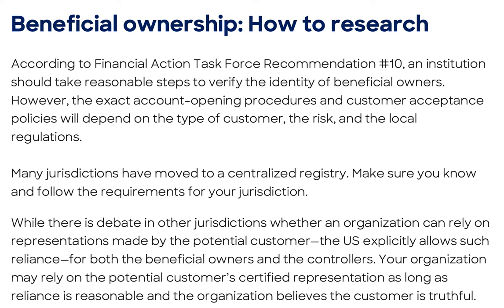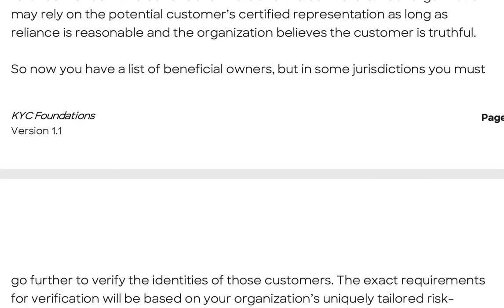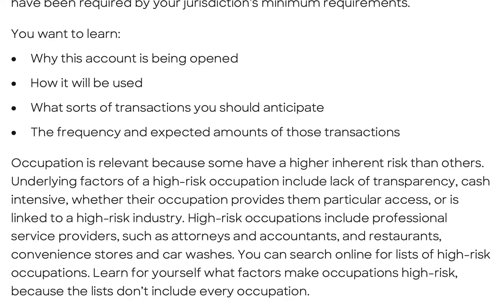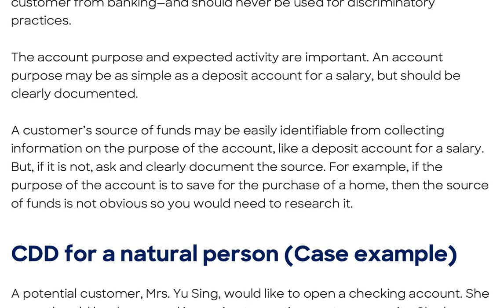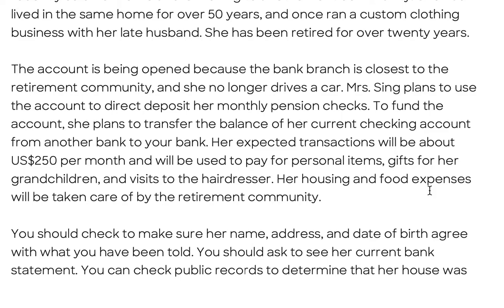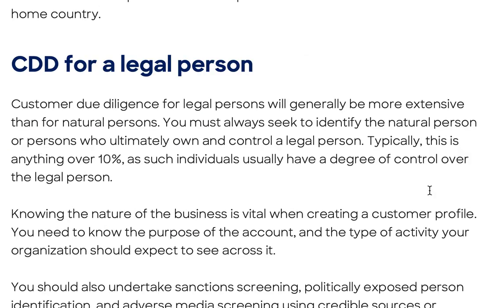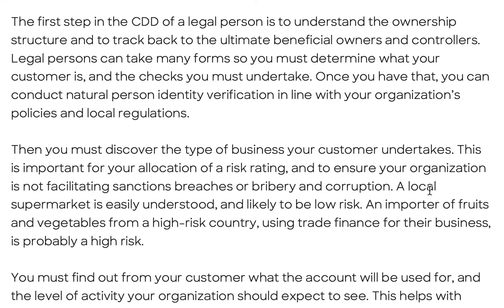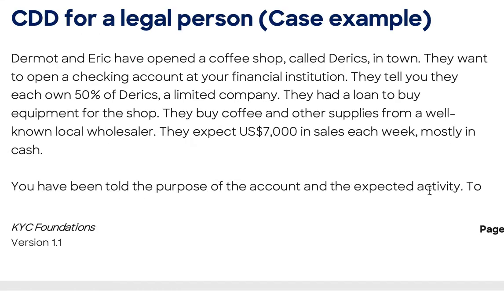CKYCA Certified KYC Associate Lecture 15